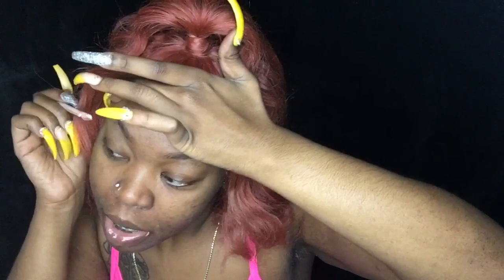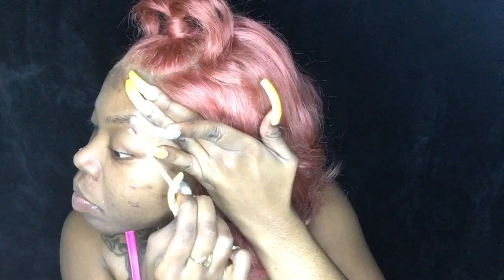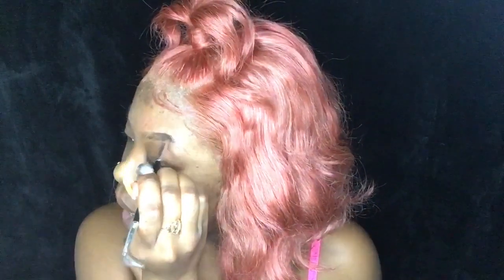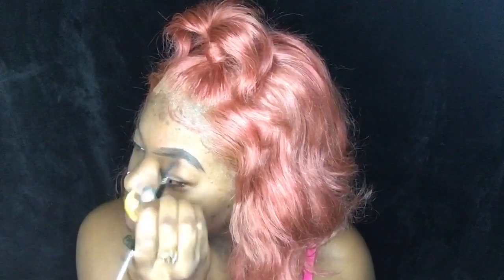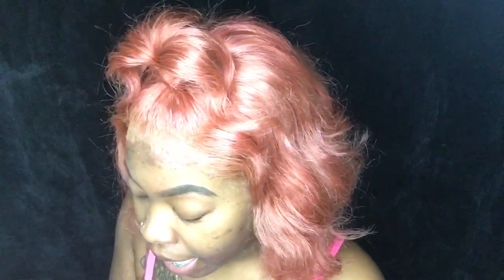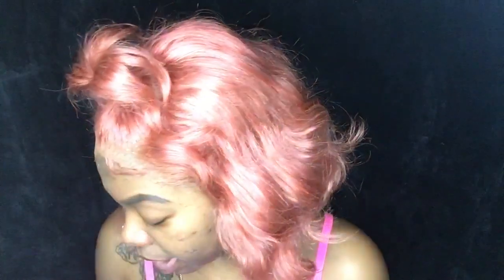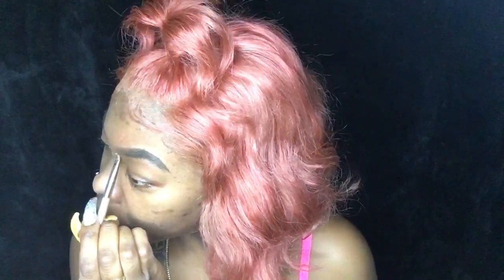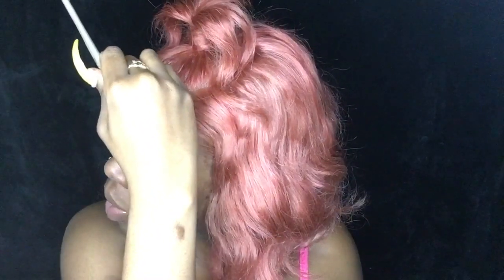Eyebrows For Beginners 1 On 1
This is a video on how I achieve ombré eyebrows with using NYX products only

NYX- Expresso eyebrow gel
NYX- Full Coverage Concealer  (Tan)

Part 2 of this video will soon be up with full face completed makeup tutorial 💕